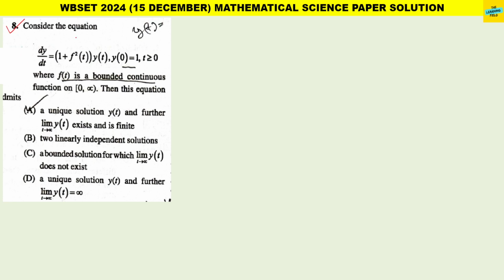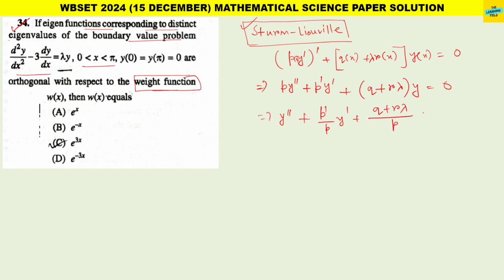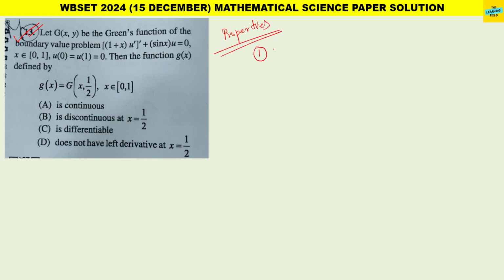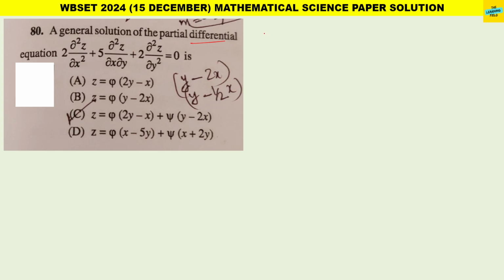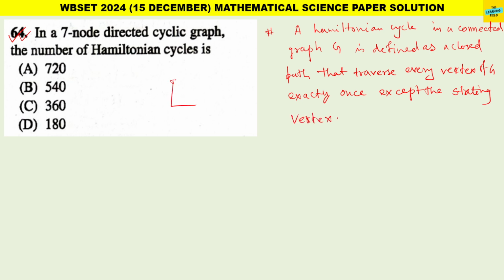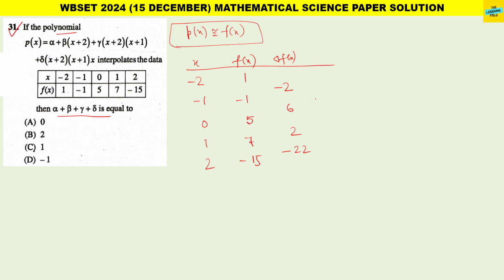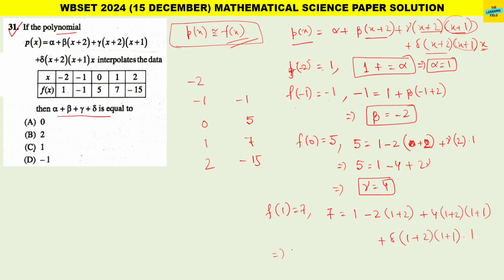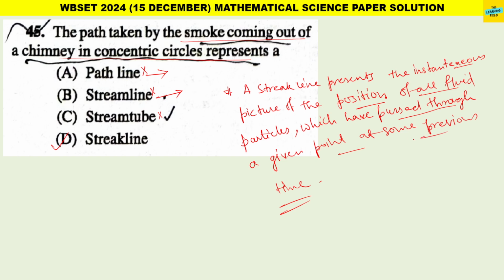WBSET 2024 (15 DEC) Mathematics Paper Solution | The Learning Field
key terms ⬇️⬇️

linear algebra
real analysis
The Learning Field
complex analysis
modern algebra
topology
Integral equation
calculus of variation
number theory
graph theory
integral transform
Fourier transform
Laplace transform
numerical analysis
group theory
ring theory
classical mechanics
continum mechanics
fluid dynamics
solid mechanics
measure theory
etc.